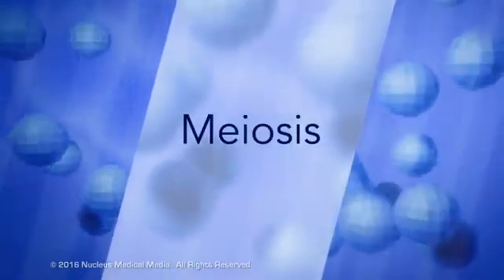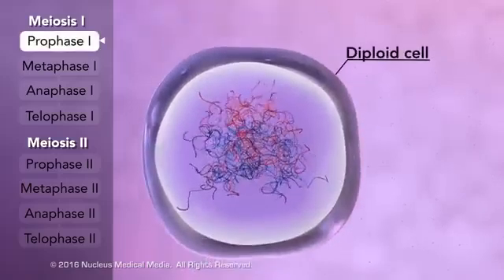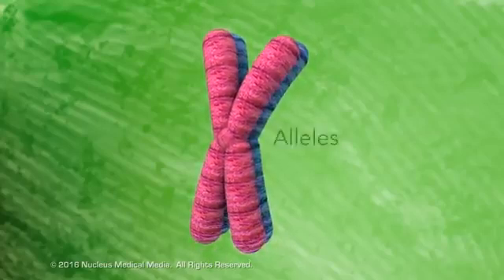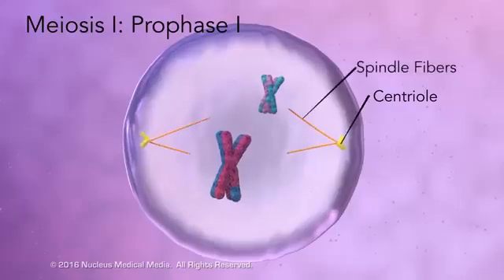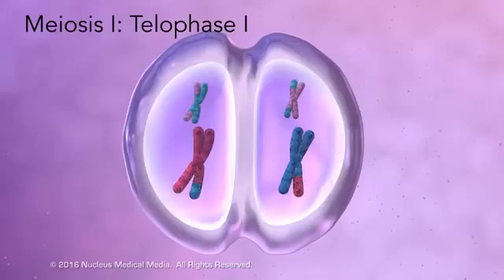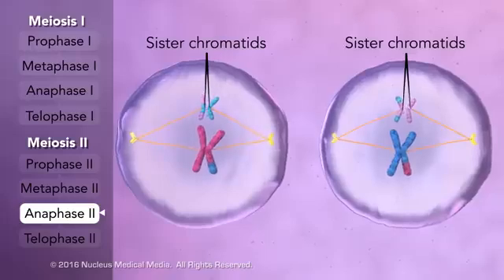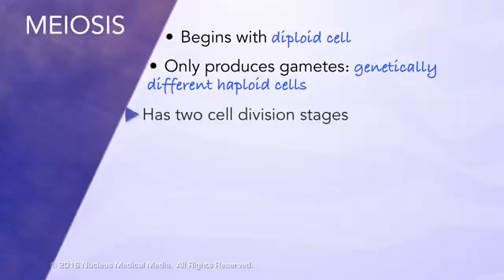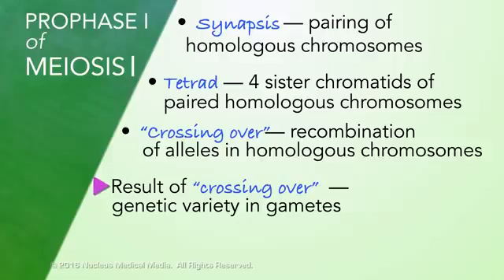Meiosis Meiosis Mitosis